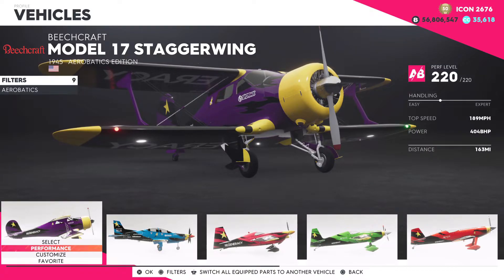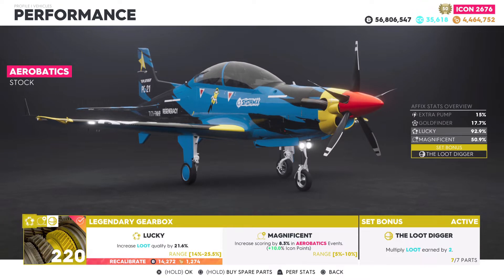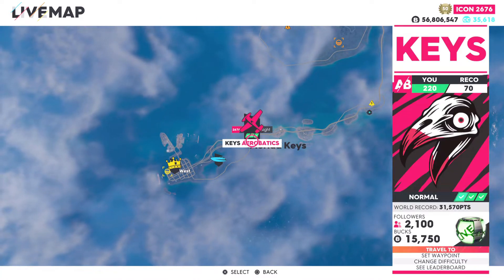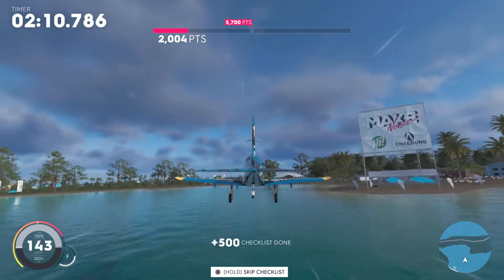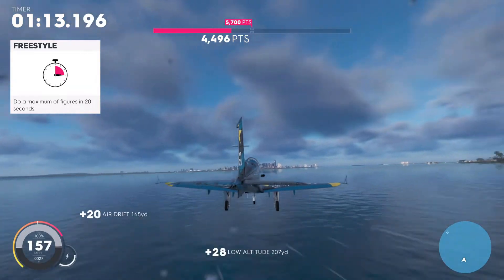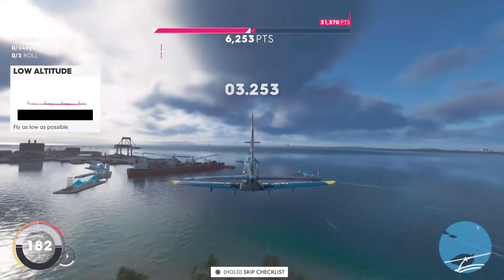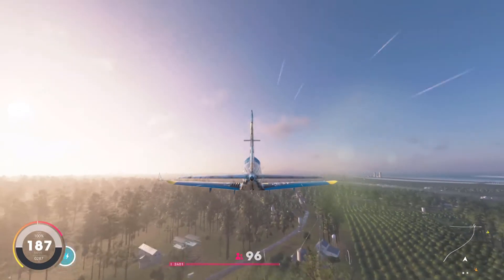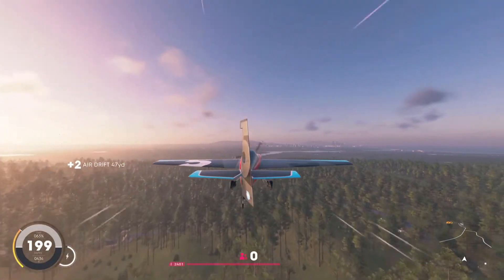The Crew 2: The BEST Way to Level the Aerobatics Class? - My Thoughts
What's up guys! In this video I go over the best way to level up aerobatics class, this could possibly be the most annoying class to level in the game! I believe I found the easiest way to do this whether that's doing this specific event or the other way by finding the live reward crates! Let me know if you have any questions in the comments below!

Timeline
0:00 Intro
0:06 Overview
1:25 Event Overview
1:55 Why the "Keys" Event is my Favorite
4:47 Option #2 to Level up EASILY
7:43 Why the Live Reward Sniffer Set is GOOD!